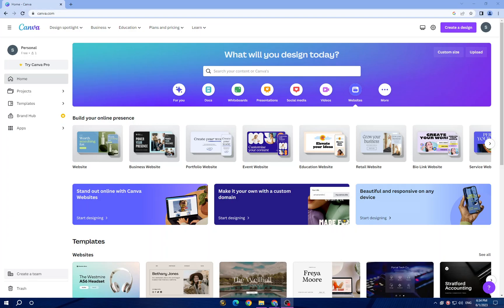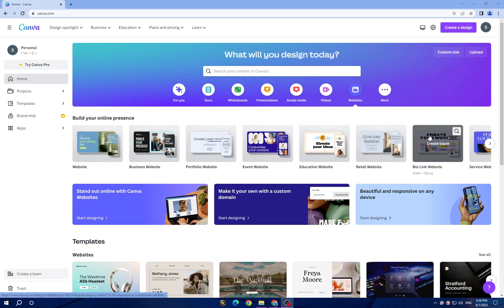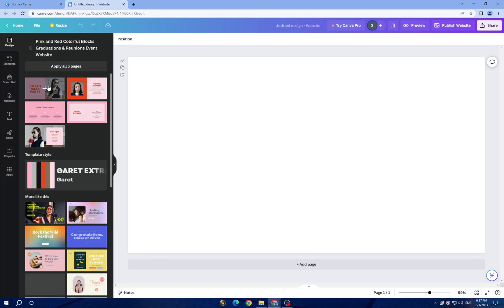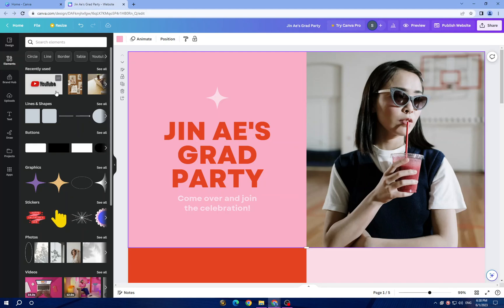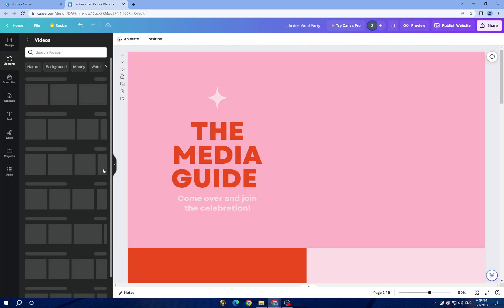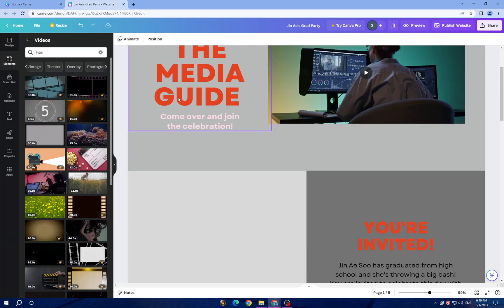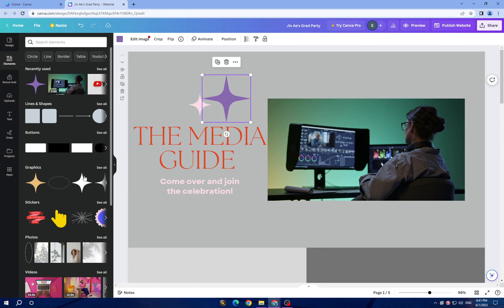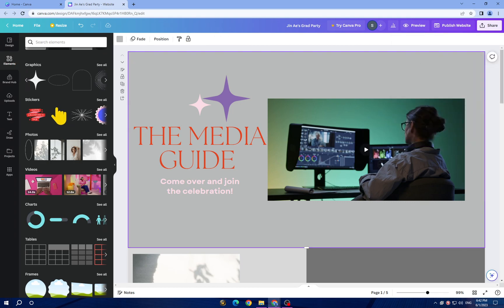How to Design an Engaging Event Website on Canva: Step-by-Step Guide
How to Design an Engaging Event Website on Canva: Step-by-Step Guide 2023

Learn how to create an impressive event website that captures attention and drives registrations using Canva! In this comprehensive tutorial, we'll walk you through the step-by-step process of designing a visually appealing and informative website for your upcoming event. Discover how to choose the right Canva templates, customize the layout, and add essential event details such as date, time, and location. Learn how to incorporate striking visuals, engaging content, and clear calls-to-action that encourage visitors to register and participate. From showcasing event highlights and speakers to providing a seamless registration process, we'll show you how to leverage Canva's design features to create an event website that stands out. Join us as we unveil the secrets to designing an engaging event website on Canva and elevate your event's online presence. Get ready to attract attendees, build excitement, and ensure the success of your event with a professionally designed website created on Canva!